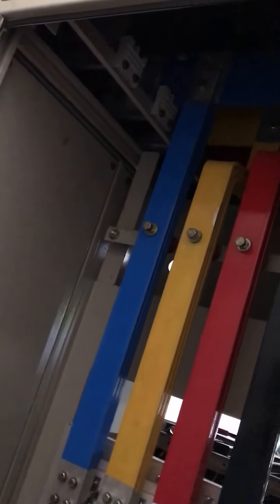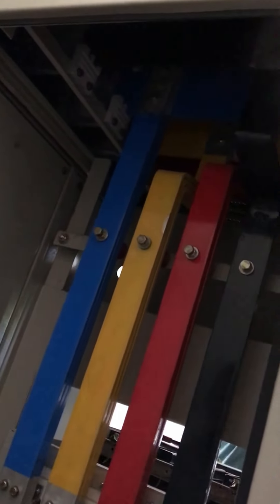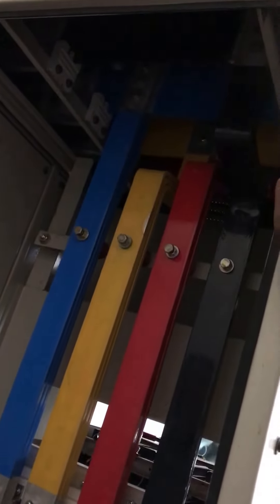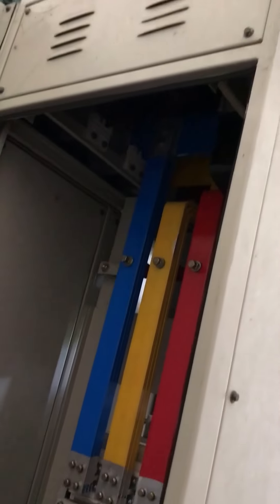23 April 2017